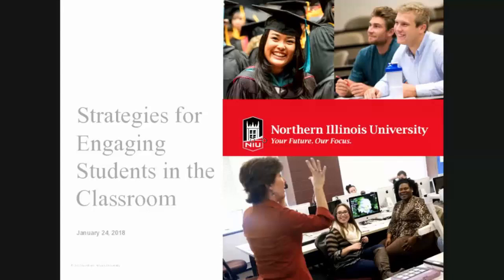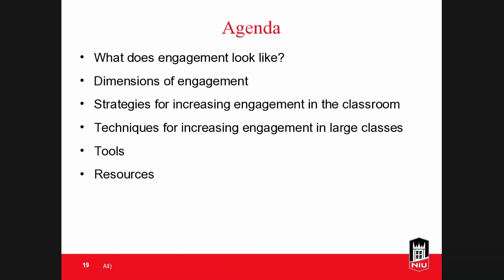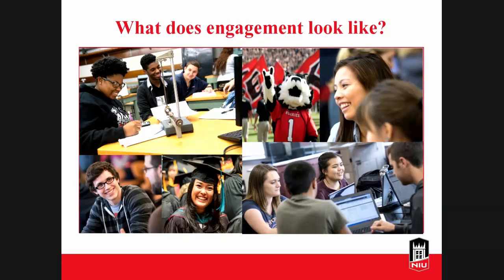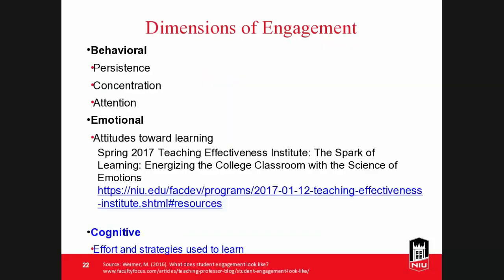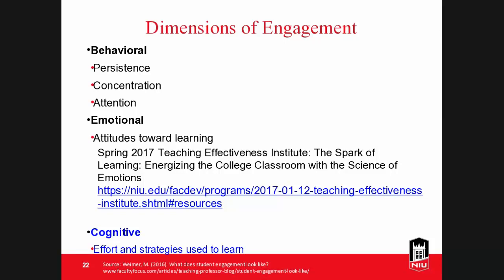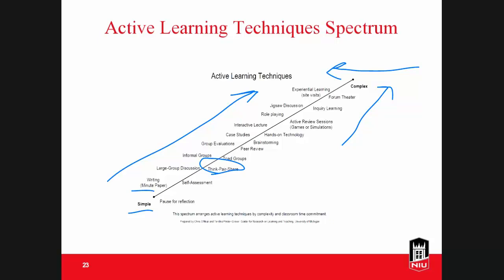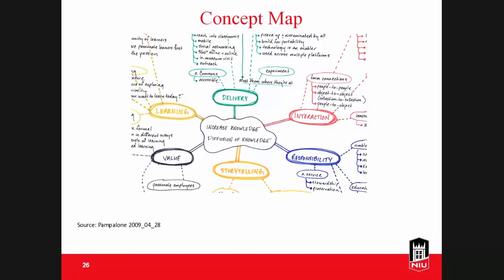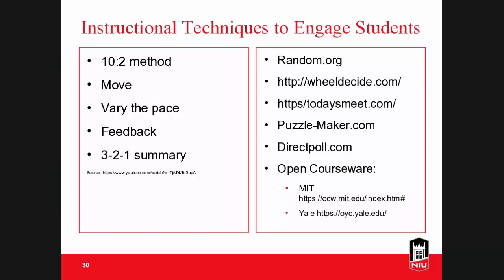Strategies for Engaging Students in the Classroom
With smart phones, laptops, social media, family, friends and jobs to distract them, many students have difficulty focusing in the classroom. We know, however, that students who are actively engaged in the classroom are likely to learn more and retain information longer. Because of this, it is important to incorporate activities for getting students fully engaged with course content. In this online workshop we will discuss and practice strategies to engage students which can be implemented in both large and small classes.